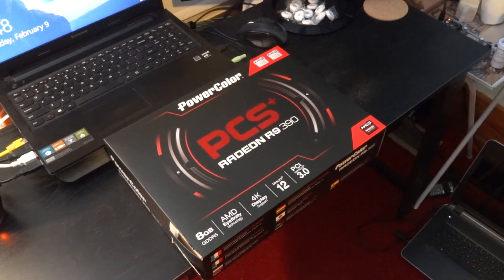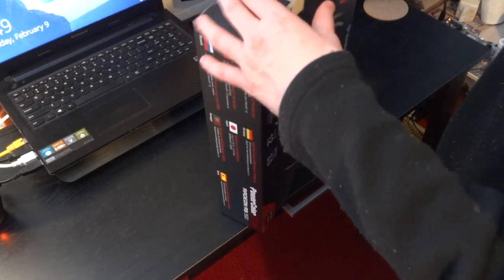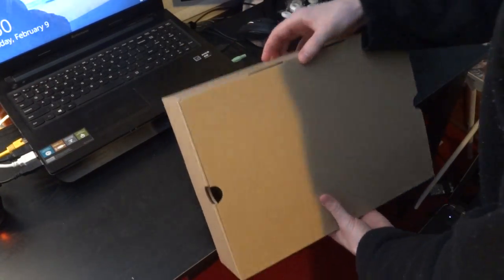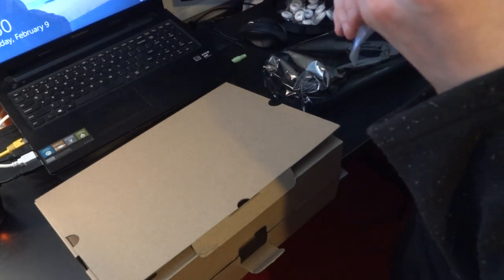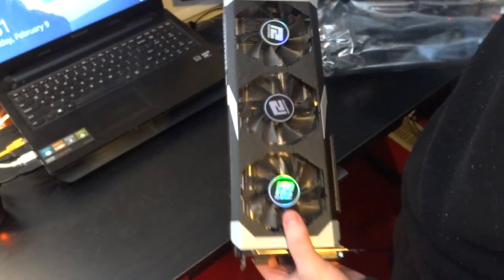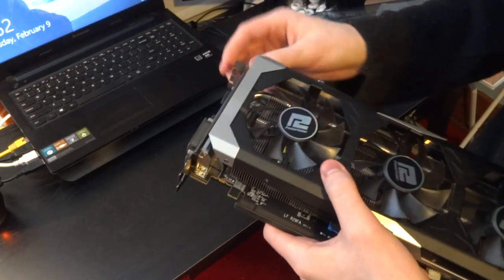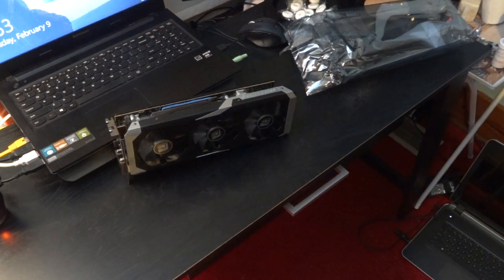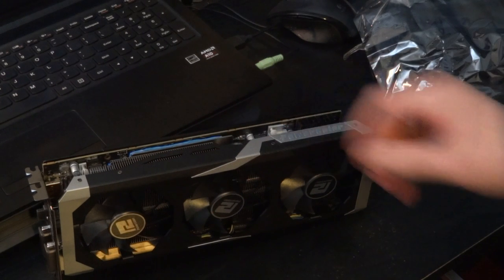This Thing is Big! - PowerColor PCS+ R9 390 Unboxing [Generation One: "Wolfboy Tech"]